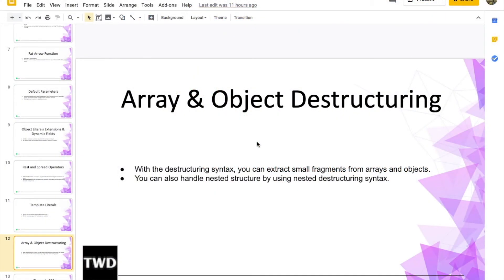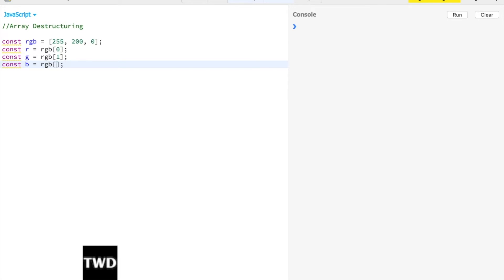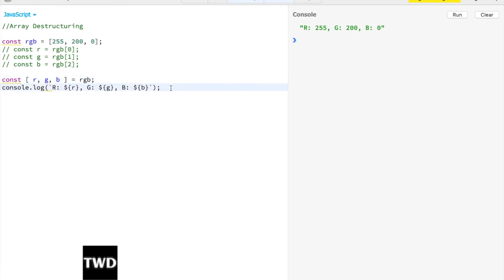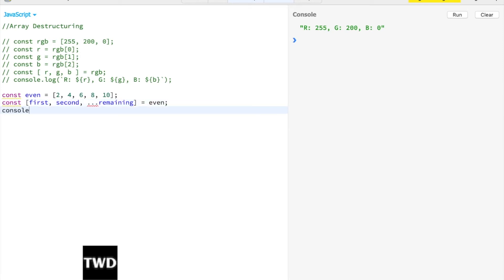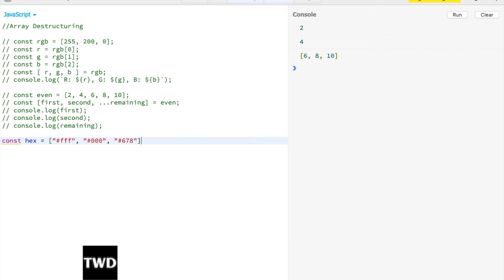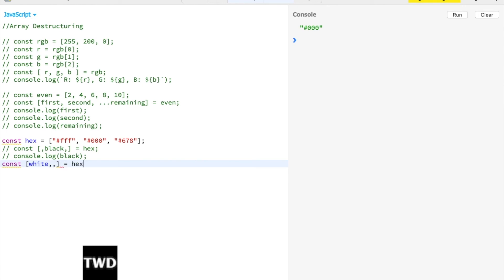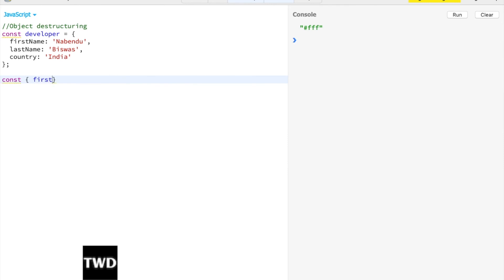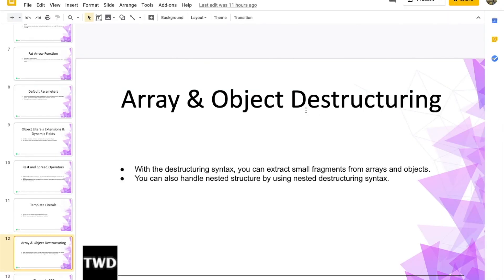Modern ES6 with Projects - Chapter 7 - Array & Object Destructuring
In Chapter 7, we are going to learn about Array & Object Destructuring.

👨‍👩‍👧‍👦 Exclusive Facebook Group for developers